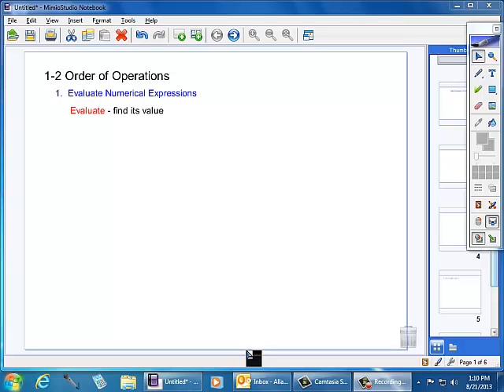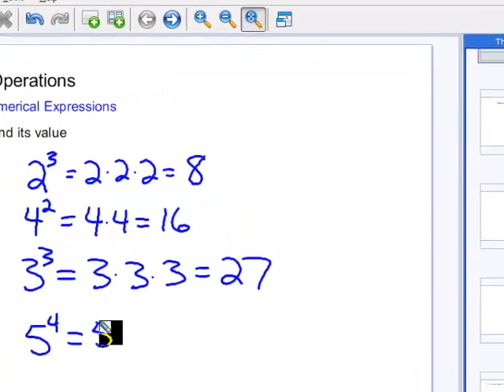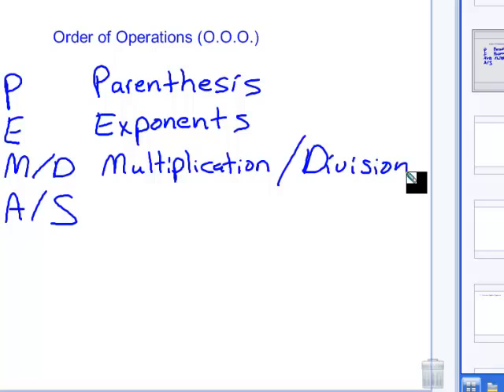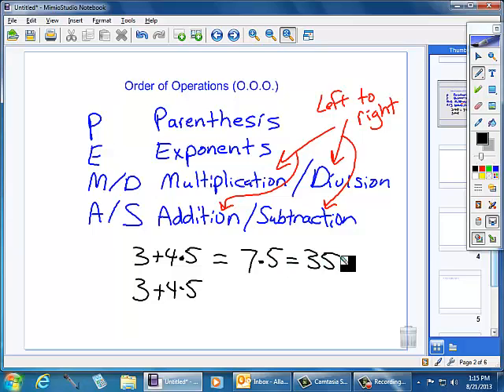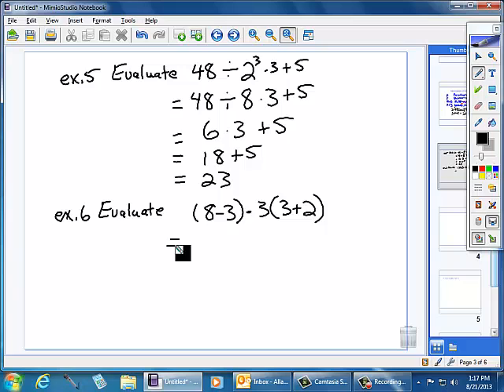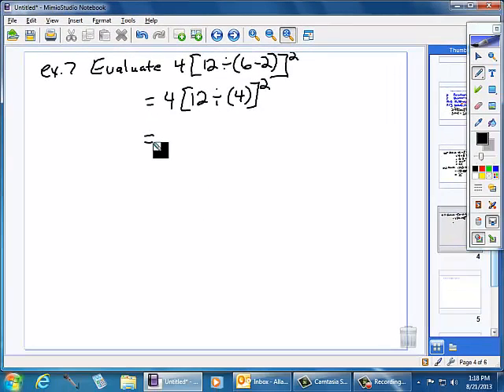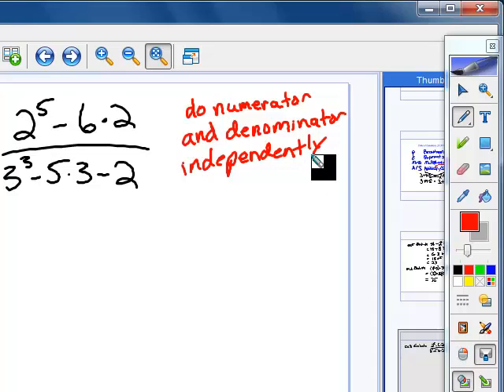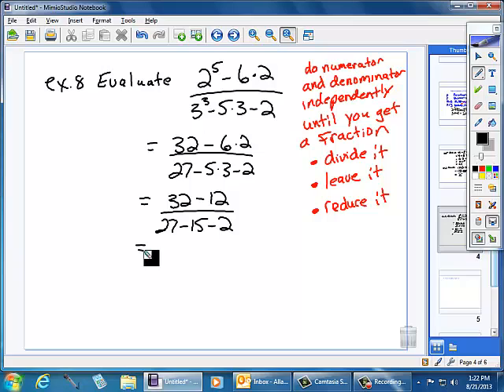Lesson1-2(1)OrderOfOperations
The student will learn to evaluate expressions involving powers and by using the correct order of operations